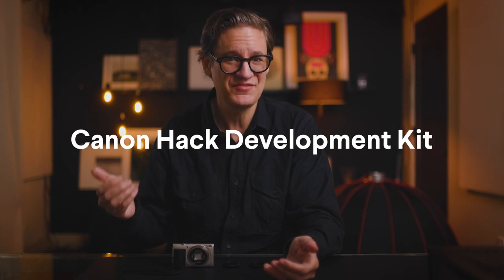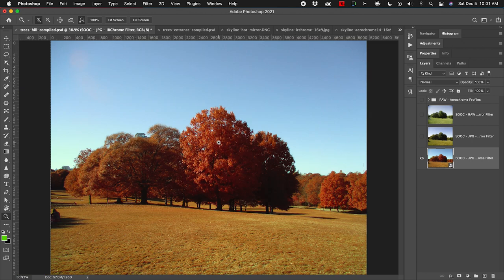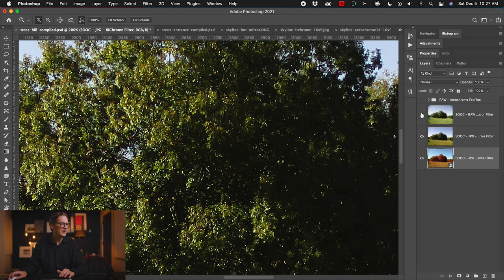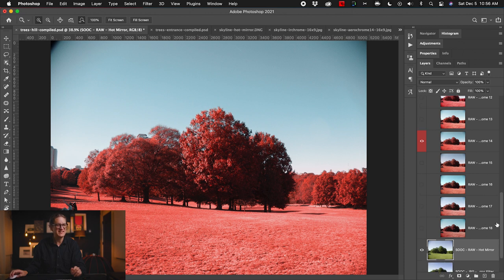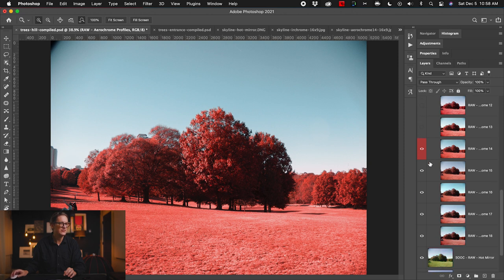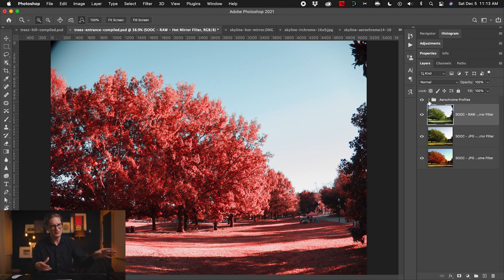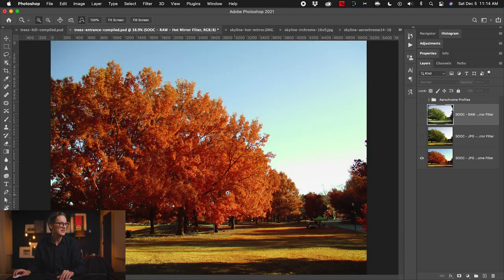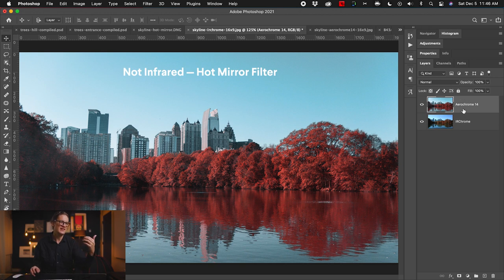Digitally Emulating Kodak Aerochrome / Part Two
In part two of this two-part video, I attempt to digitally replicate the look of Kodak Aerochrome infrared film using an infrared camera and Aerochrome film emulation presets by Really Nice Images.

The Surprising True Story of Kodak Aerochrome (Part One)

Really Nice Images — All Films 5 Pro (LR, ACR)

Gear Used to Create this Video

Camera (for now)
Audio recorder
Key light